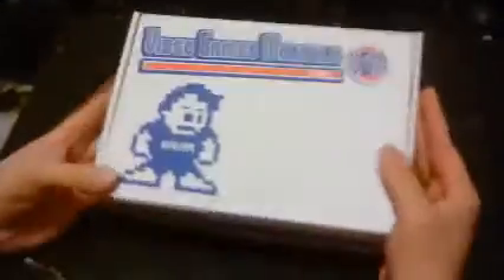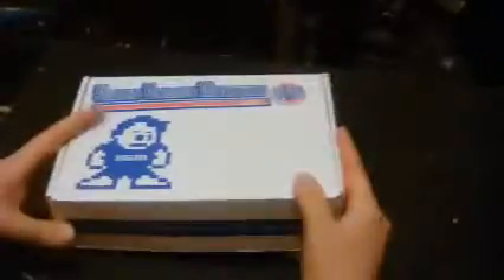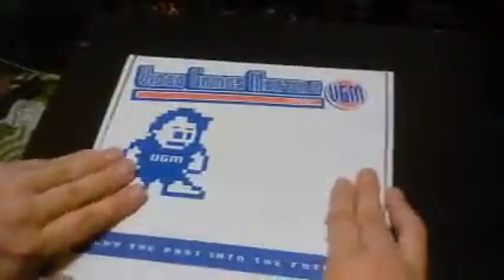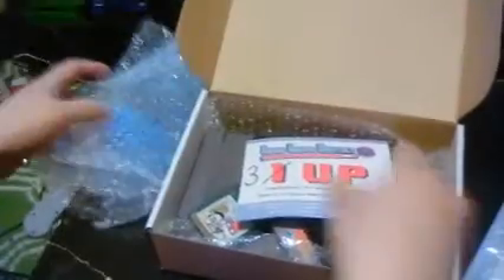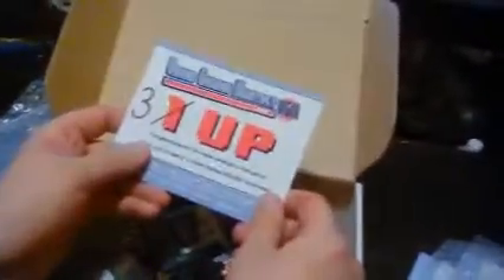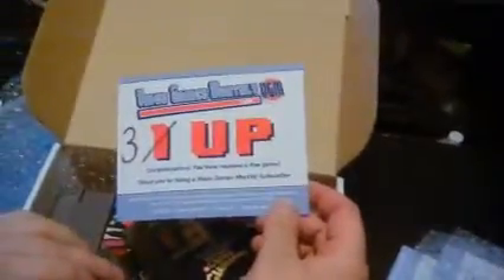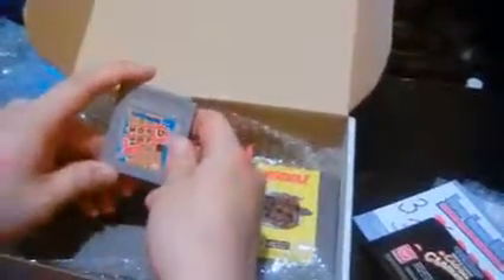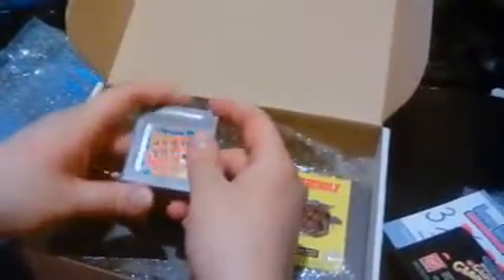VGM Unboxing December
We get a game I used to love as a kid in this box!